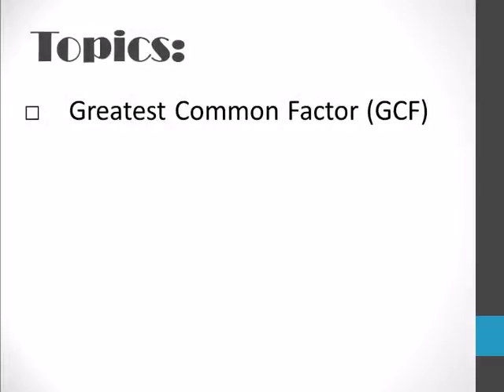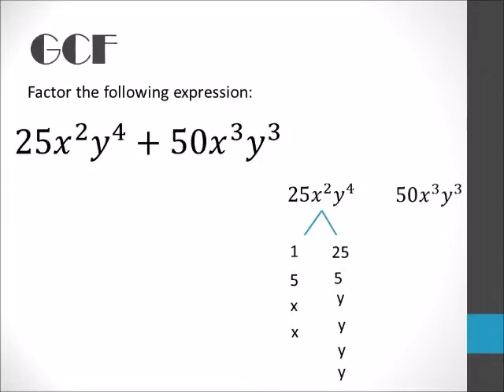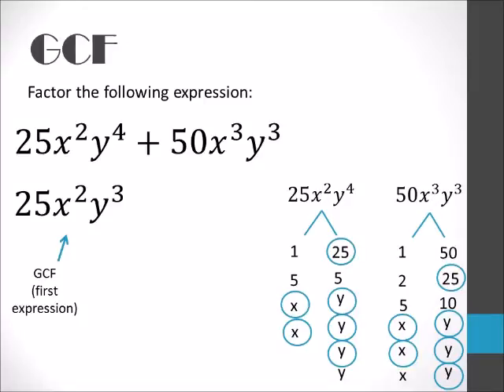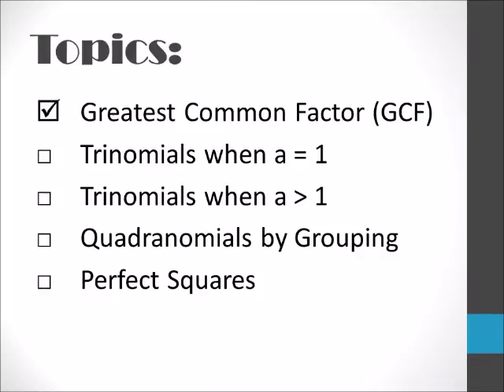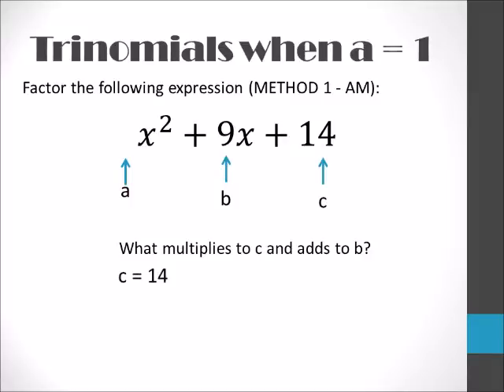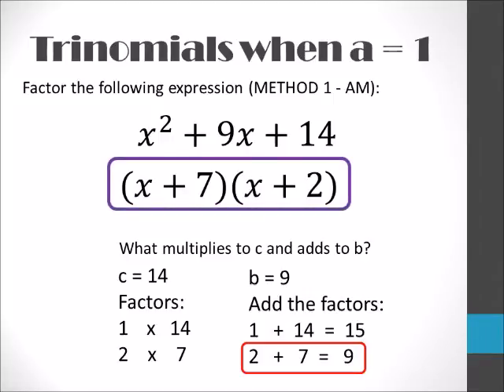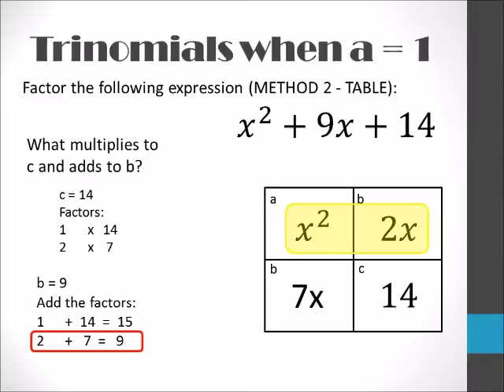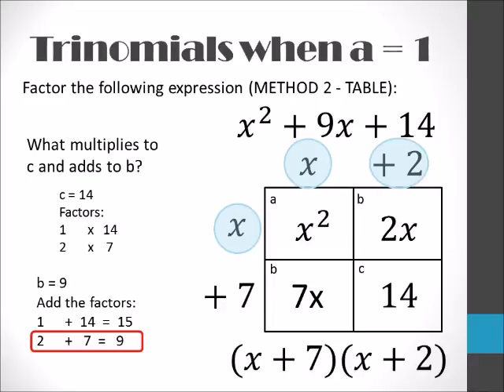Factoring Quadratics by GCF and when a = 1 | Algebra 1 with Ms. Negron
Welcome to Algebra 1 with Ms. Negron!

In this video you will learn how to factor polynomials using greatest common factor (GCF) and how to factor basic trinomials when a=1.

CREDIT: Video was created, narrated and edited by Ms. Negron using MS PowerPoint and MovieMaker.